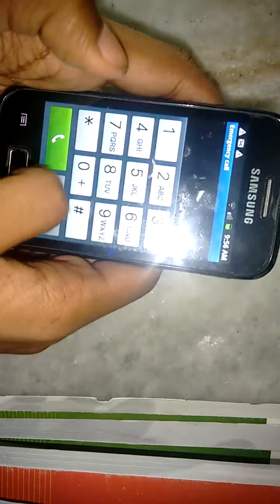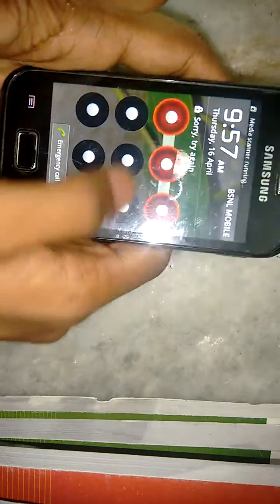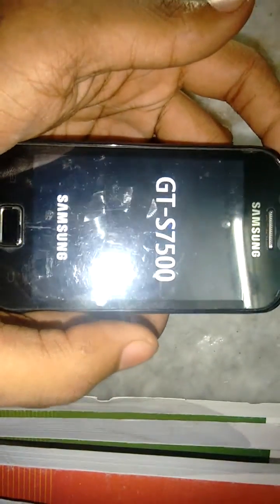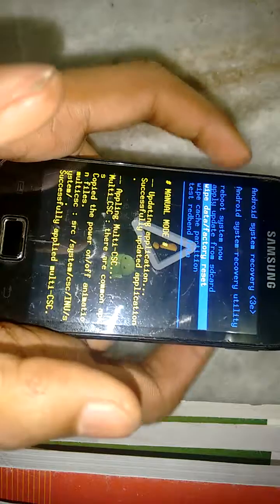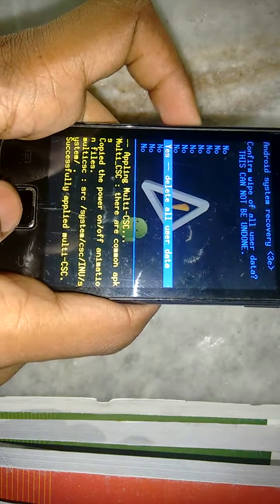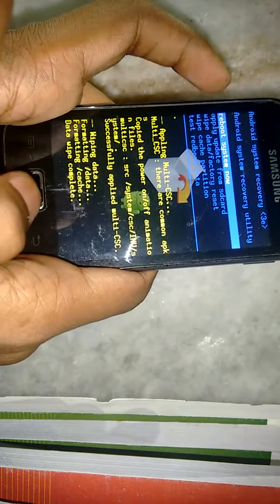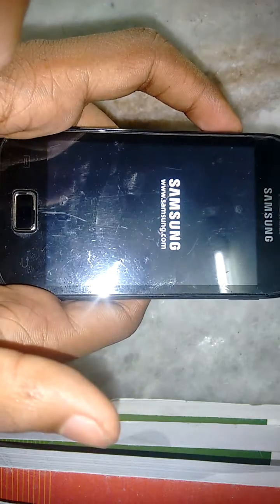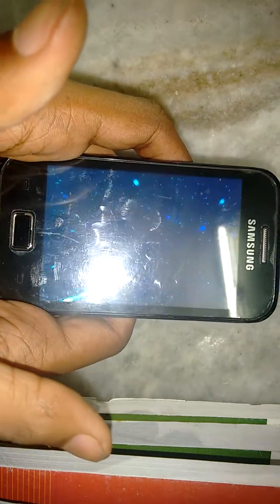how to hard reset GT-S7500 EASY STEPS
HOW TO HARD RESET GTS7500